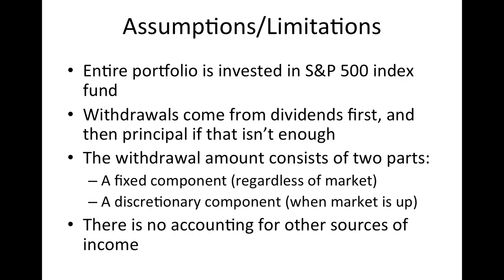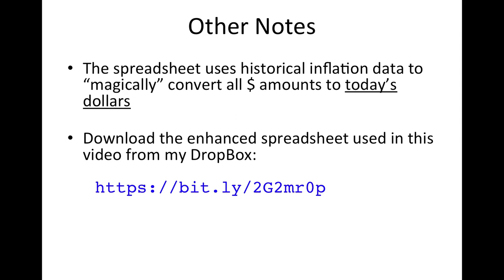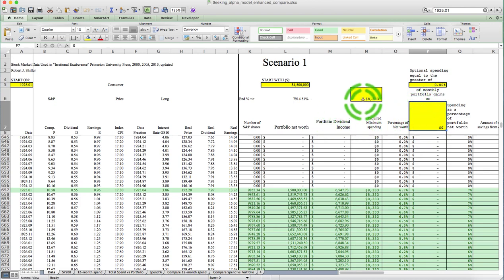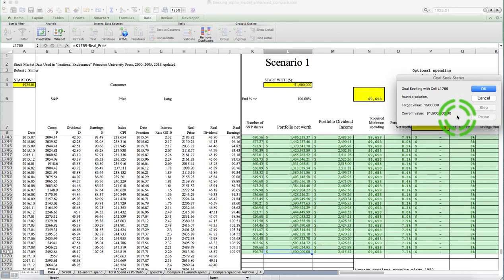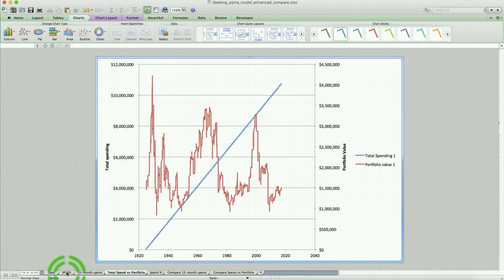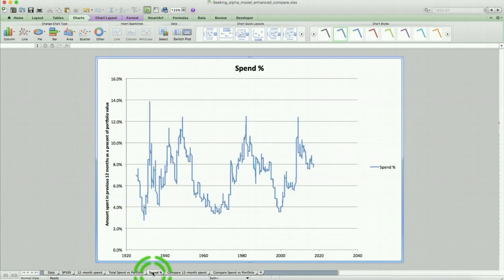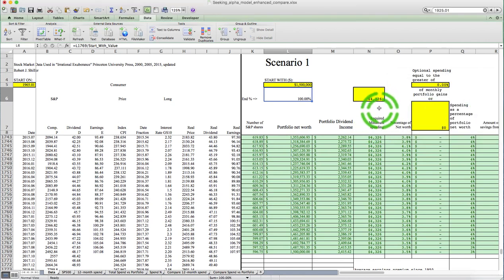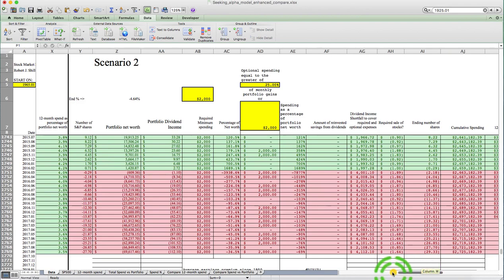Refining the 4% Rule (Part 1)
Exploring an enhanced version of the spreadsheet from the 4/12/2018 article on seekingalpha.com.